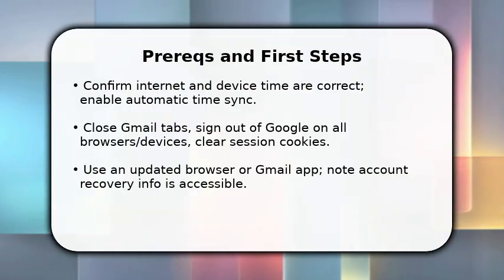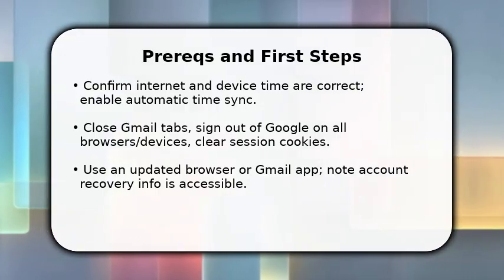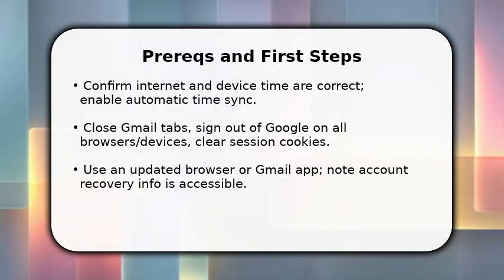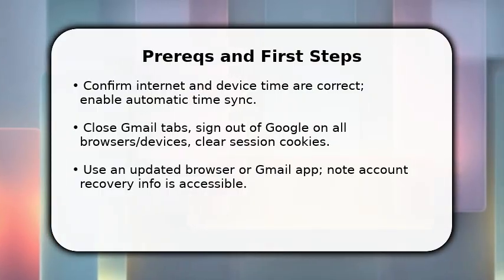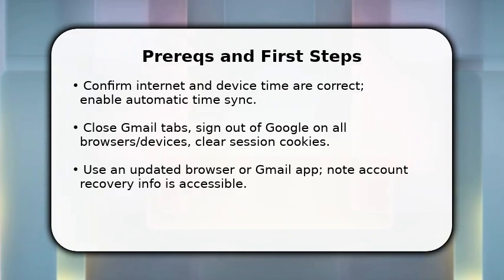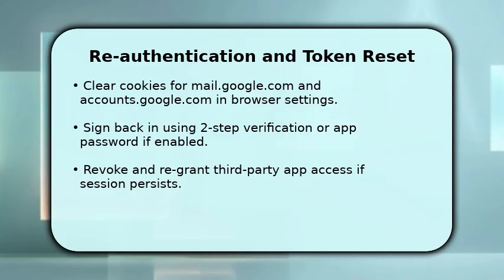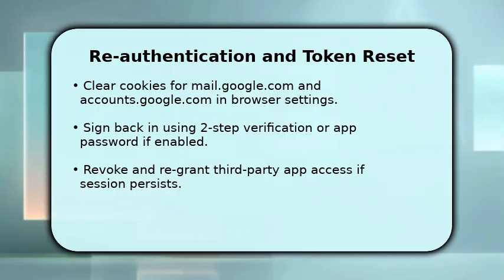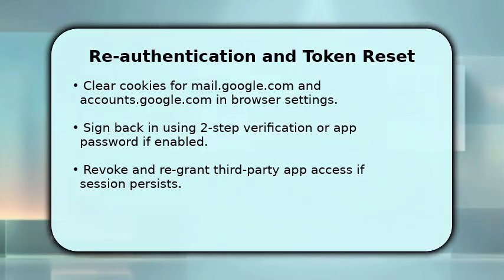How to Fix Gmail Session Expired - Full Guide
Discover the steps to recover from a Gmail session expiration error. This comprehensive guide walks you through troubleshooting techniques, password reset procedures, and security settings adjustments necessary for restoring access.

Gmail, session expired, recover account, password recovery, troubleshoot Gmail, reset login details, email session fix, regain email access, Google Mail help guide, expired gmail password reset, fixing mail sign-in issues